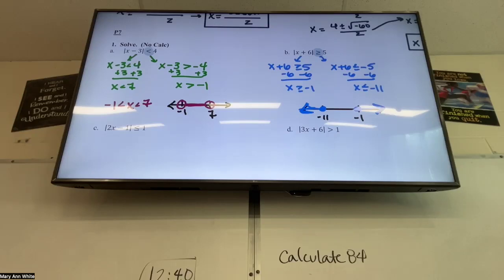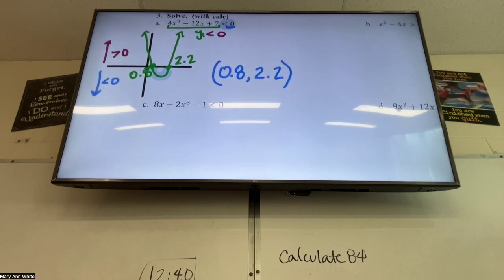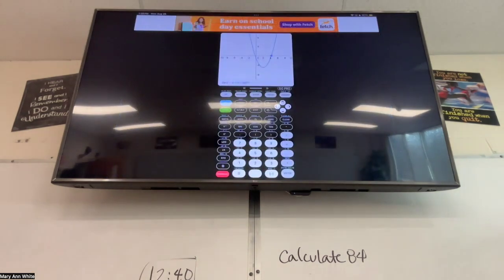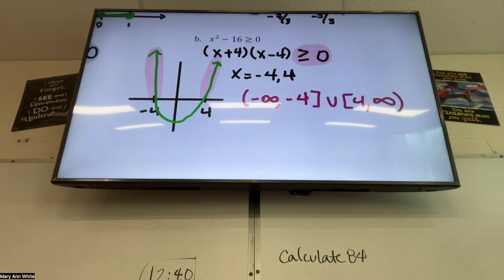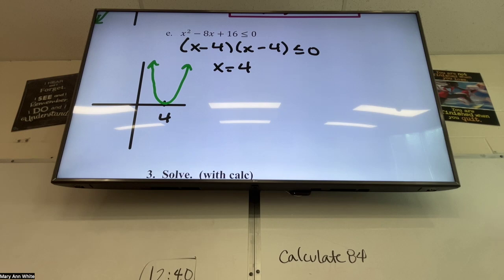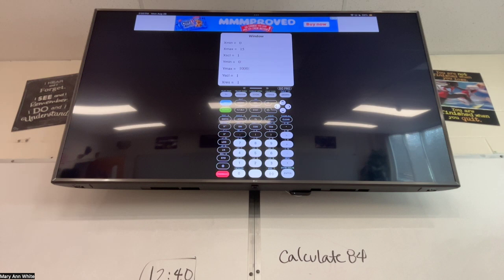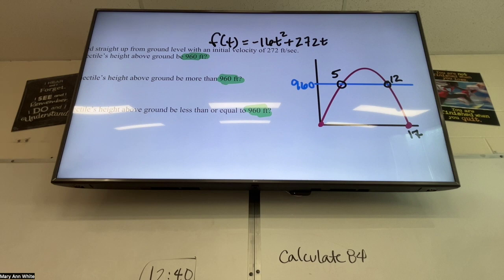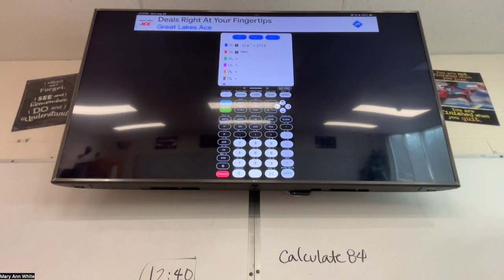pc lesson p.7 1c - end